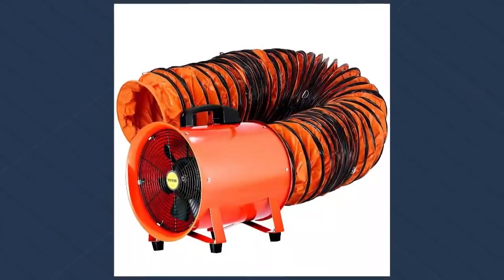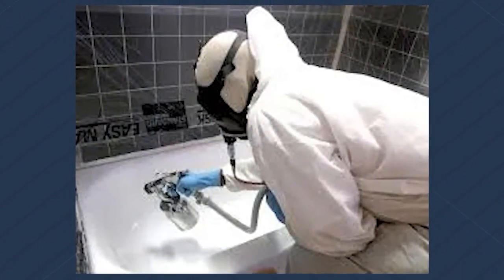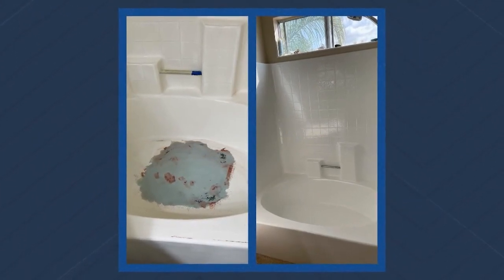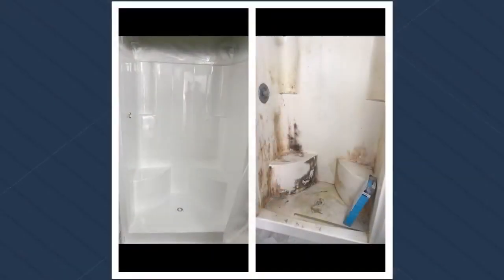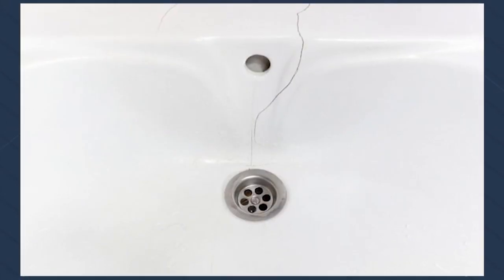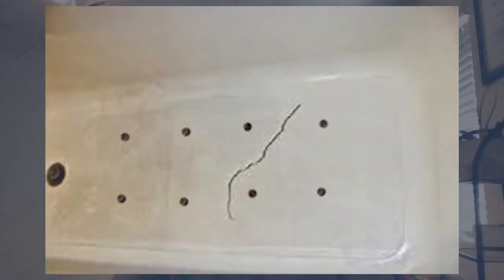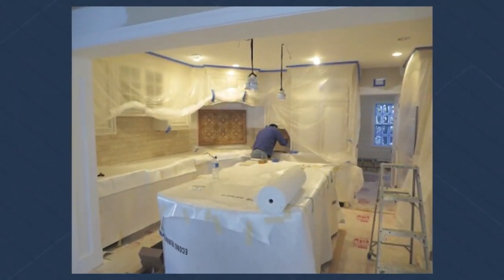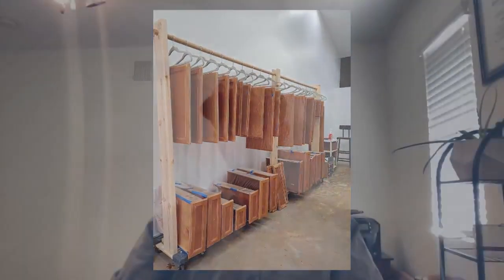Hot For Your House: Bathroom on a Budget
Eric chats with Michael Lubliner from oregonbath.com for tips on saving money on your next bathroom remodel.